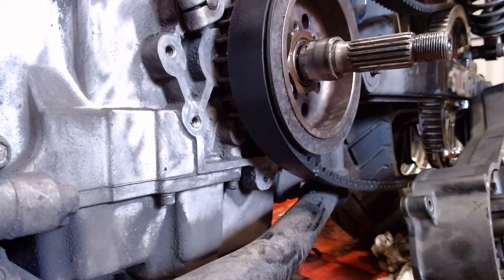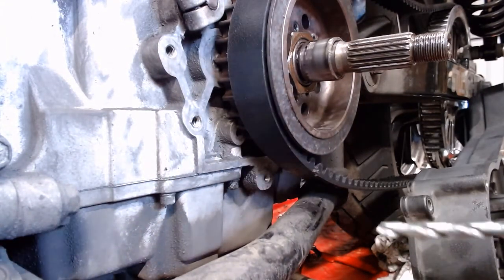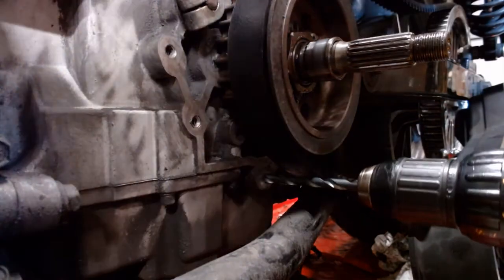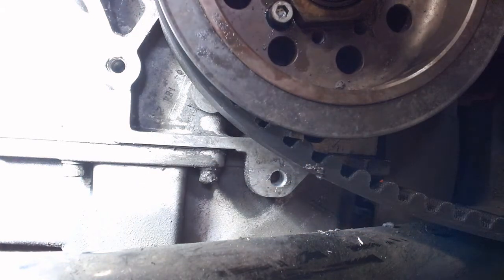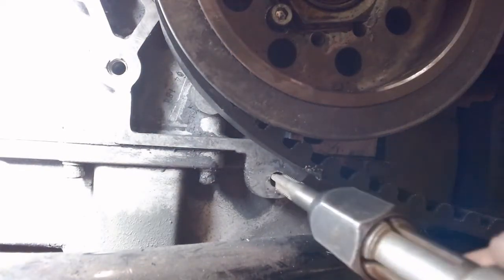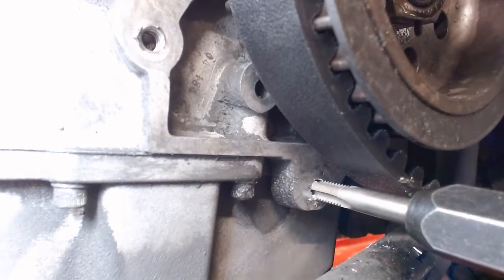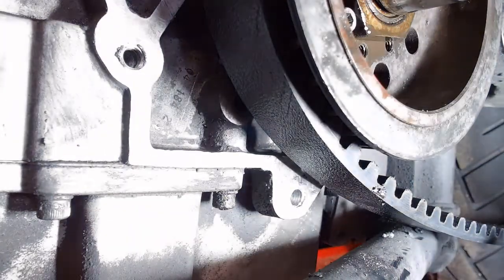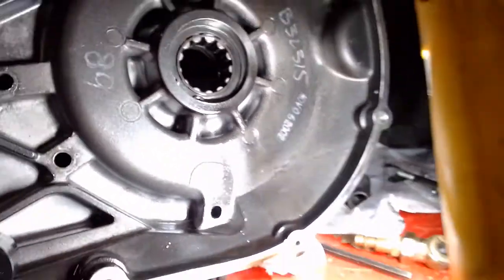Repair Stripped Threads on a Harley Primary.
How to repair stripped threads. Work was done on a stripped bolt on my Harley Dyna Primary.
5/16-18 was Drilled and Tapped to 3/8-16\